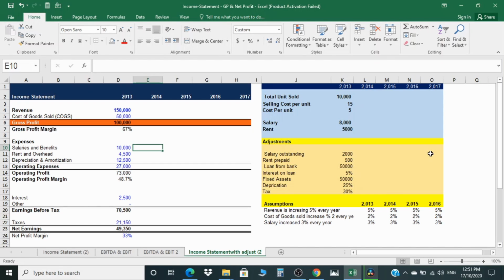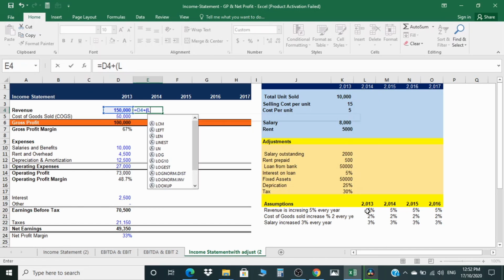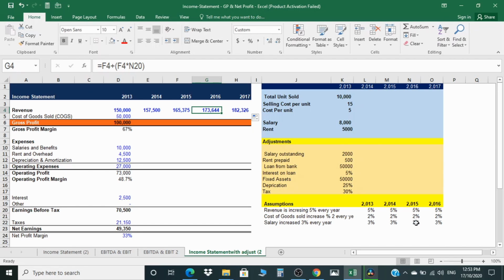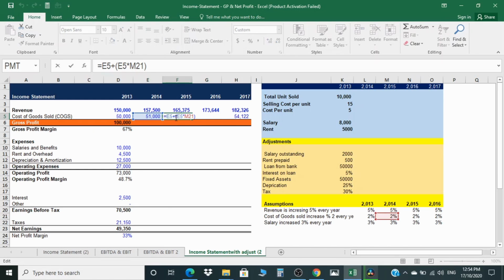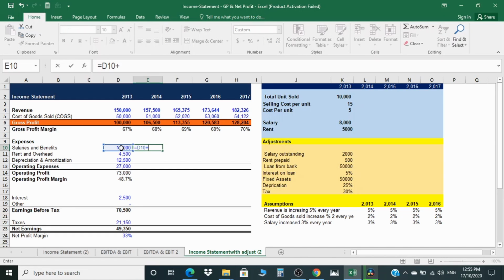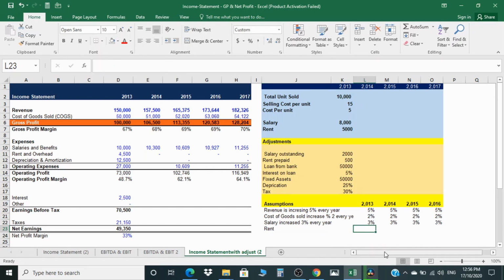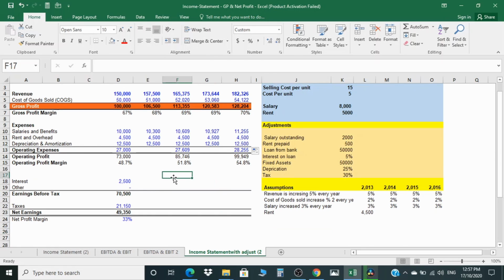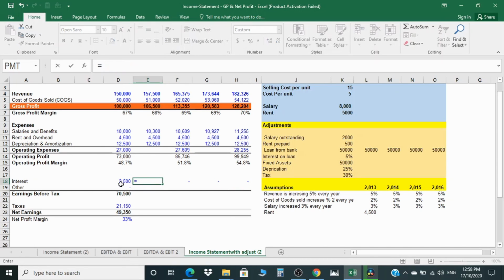Income statement - Part 4 ( Forecasting and Assumptions)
Financial Modelling - Income Statement
Assumptions :
Increase in Revenue @ 5%
Increase in Goods sold @ 2%
Increase in Salary @ 3%